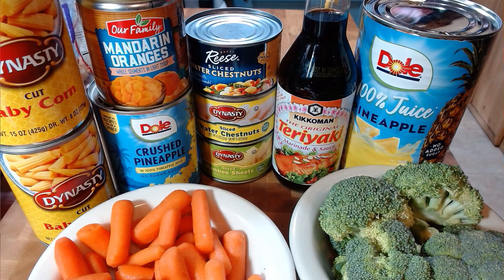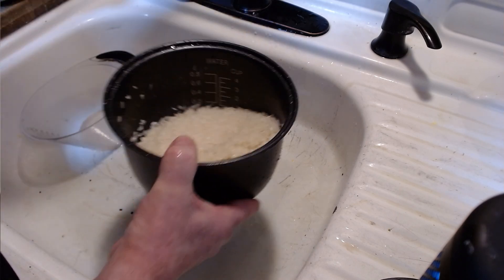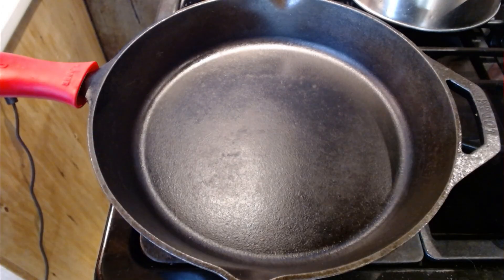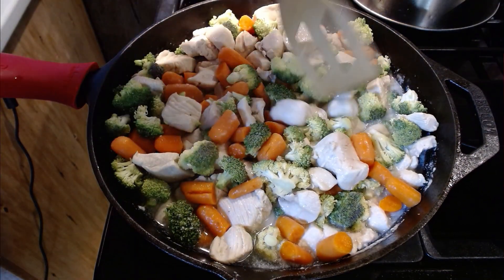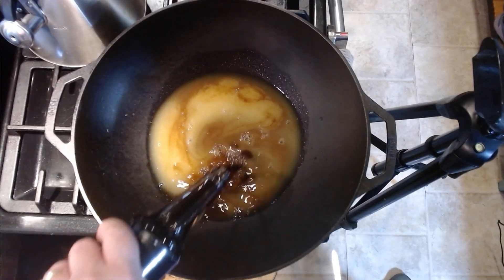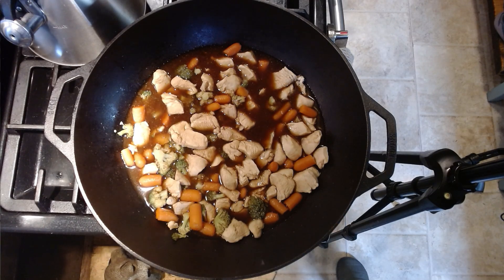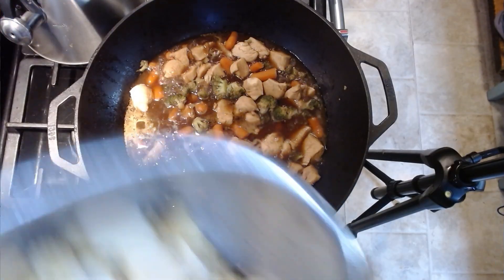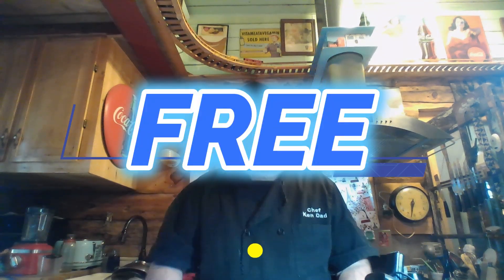Quick Teriyaki Vegetable Chicken Dinner Delight | Ready in 8 Minutes!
Looking for a fast, healthy, and delicious dinner? Try this Quick Teriyaki Vegetable Chicken Dinner Delight! Ready in just 8 minutes, this recipe combines juicy chicken, fresh vegetables, and a savory teriyaki sauce for a meal that’s perfect for any night. Whether you need a speedy dinner solution or a flavorful, healthy dish, this recipe has you covered. Follow along and enjoy a delightful meal in no time!
Teriyaki Chicken with Broccoli, Bamboo Shoots, Water Chestnuts, Baby Corn, Baby Carrots, and Mandarin Oranges. Served Over Rice
Teriyaki Sauce, Pineapple Juice, and Sesame Seed Oil
For a more in-depth video, with focus on details, watch the longer version.

▶️ Twitter: Chef KenDad (@CHEFKendad) / X